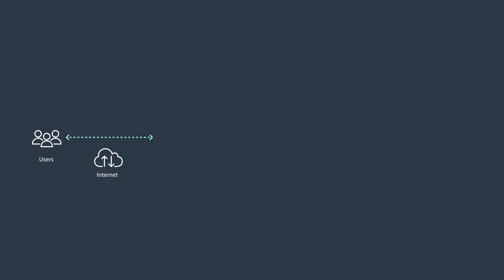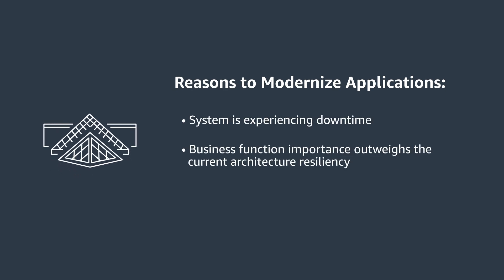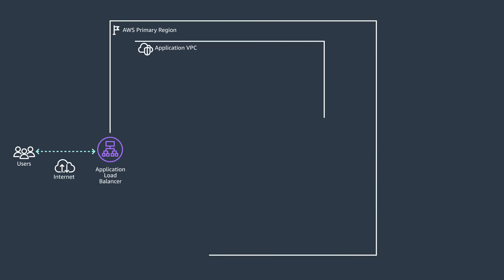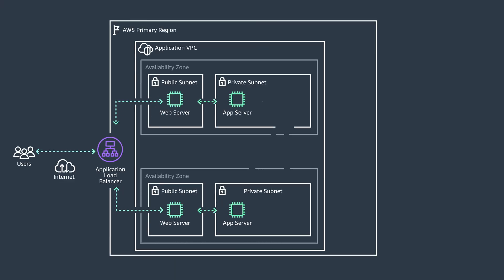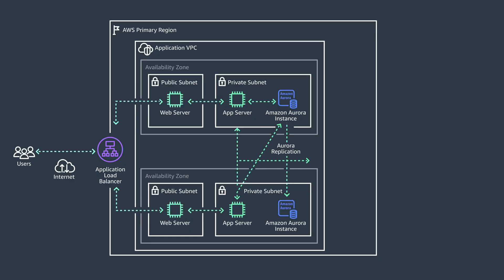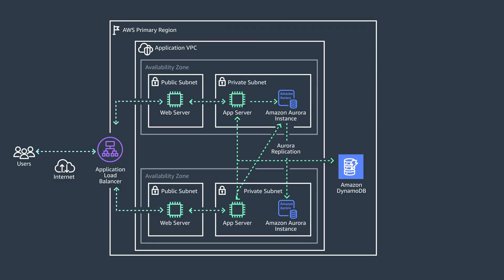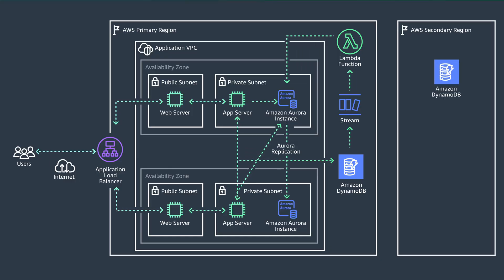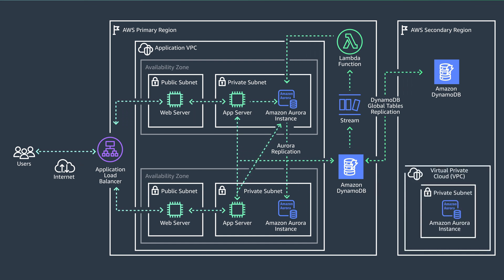Back to Basics: Modernizing Legacy Applications Using a Hybrid Database Architecture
AWS Enterprise customers frequently have legacy applications that support critical business functions. This is especially common in traditional companies undergoing a Digital Transformation process. Loyalty programs and coupon discounts are business process that started years, even decades before cloud technologies were created, and sometimes are supported by business specific applications that can’t match the growth rate and global expansion required today. In this episode Angel will show you how to use Amazon DynamoDB to modernize a legacy application to increase their performance and availability.

Additional Resources:
Best practices for implementing a hybrid database system
Amazon Aurora Global Database
Amazon DynamoDB Features
Best practices for designing and using partition keys effectively
High availability for Amazon Aurora